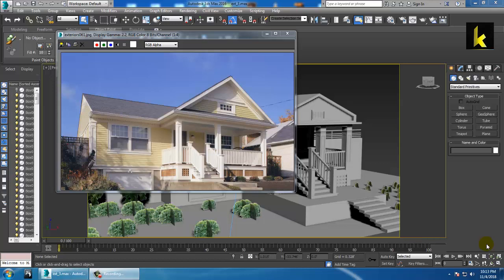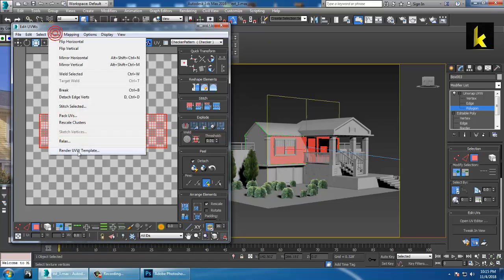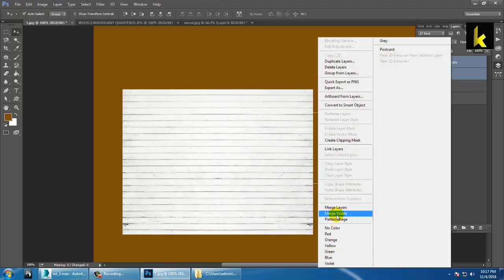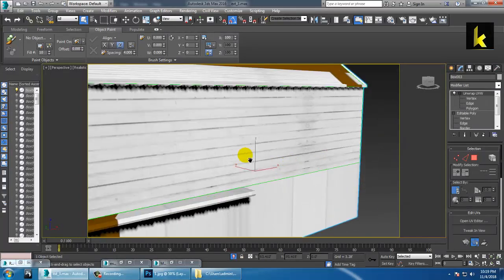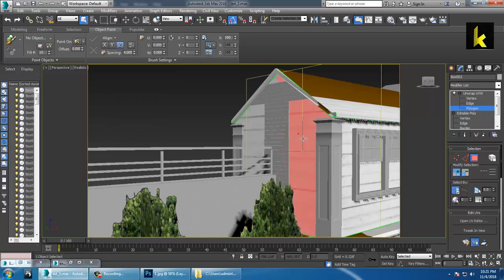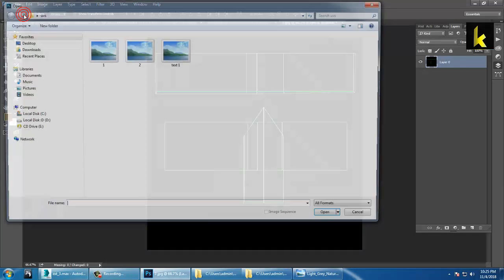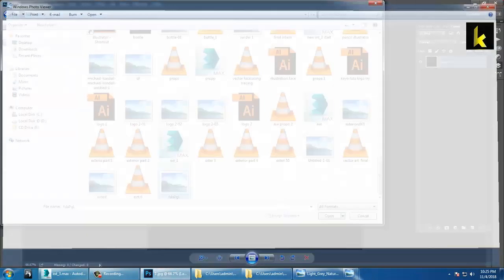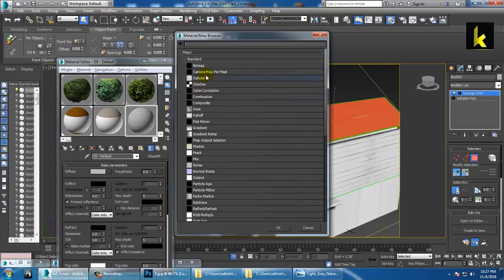Tutorial on Modeling texturing and lighting an exterior in 3dsmax using Vray. ( Part 7)